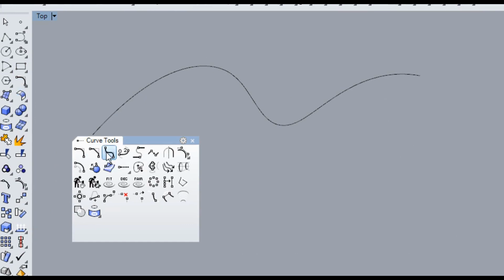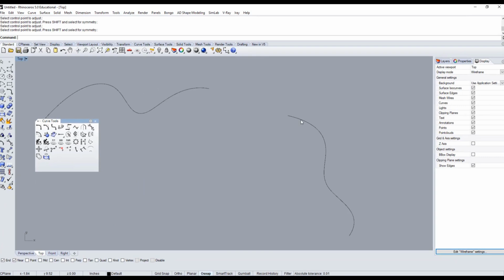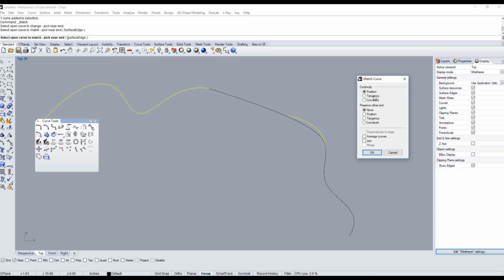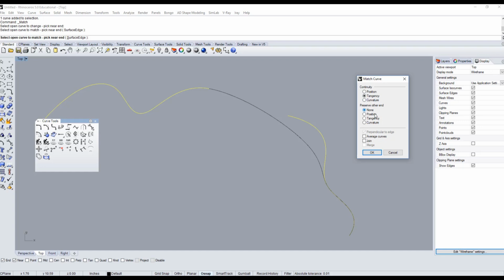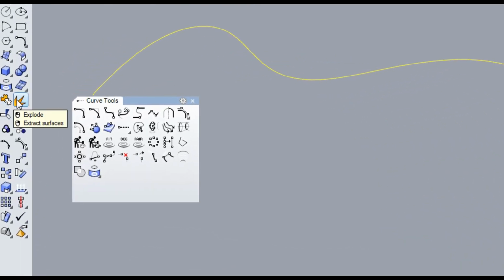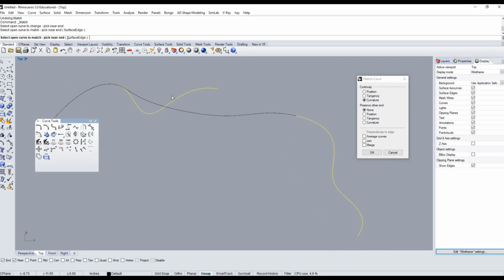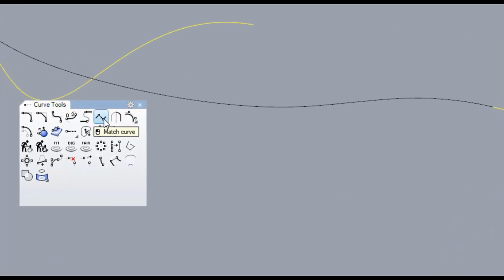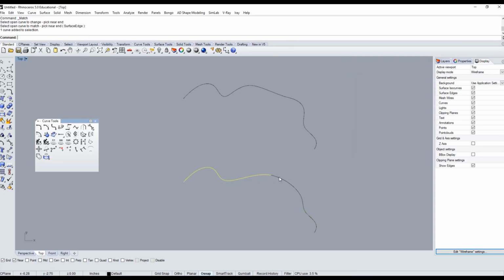Rhino 3D Modeling: Curve Blend vs Match Curve - Episode 2 | 30 Days Challenge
Welcome to Episode 2 of our 30 Days Rhino 3D Modeling Challenge! In this episode, we're diving into a crucial comparison between two powerful tools: Curve Blend and Match Curve. Understanding the differences and applications of these tools is essential for creating smooth and precise 3D models.

We'll guide you through the step-by-step process of using both Curve Blend and Match Curve in Rhino 3D, demonstrating when and how to apply each technique effectively. By the end of this tutorial, you'll have a clear understanding of how to manipulate curves to achieve the exact shapes and transitions you need for your projects.

Let's continue our journey from Zero to Hero in Rhino 3D modeling!

Comparison of Curve Blend vs Match Curve tools in Rhino 3D
Step-by-step tutorial on using both tools effectively
Tips for achieving smooth transitions and precise shapes
Essential techniques for 3D modeling beginners and professionals
Join us in mastering Rhino 3D—one tutorial at a time!